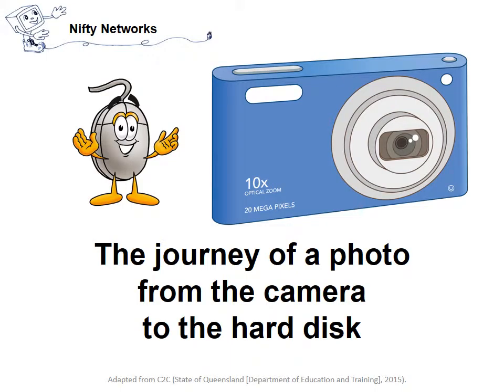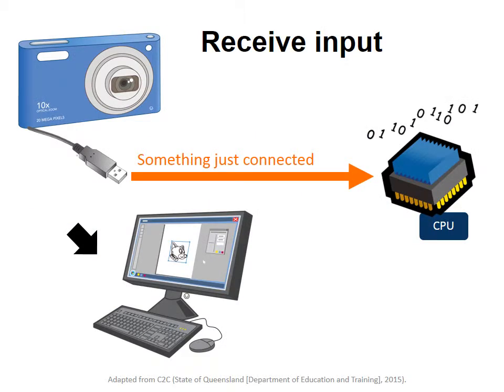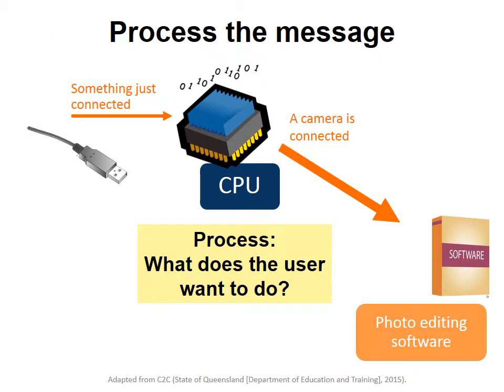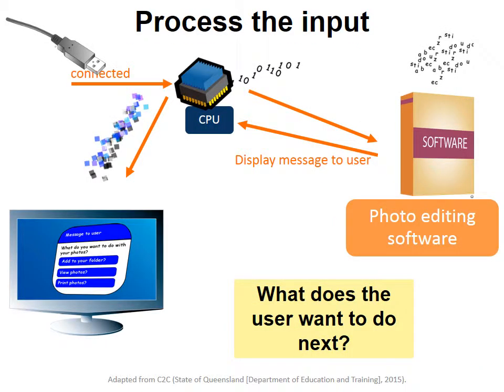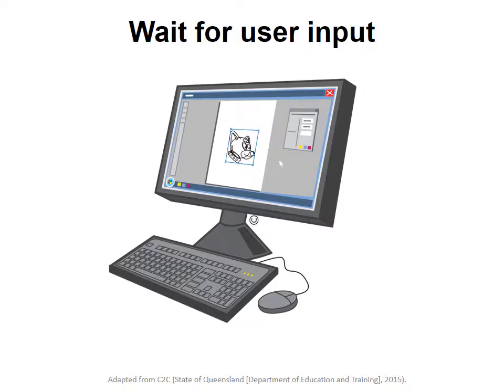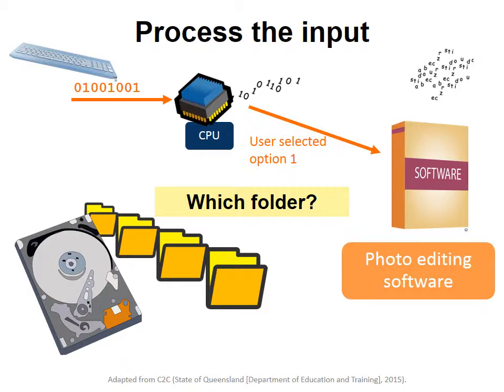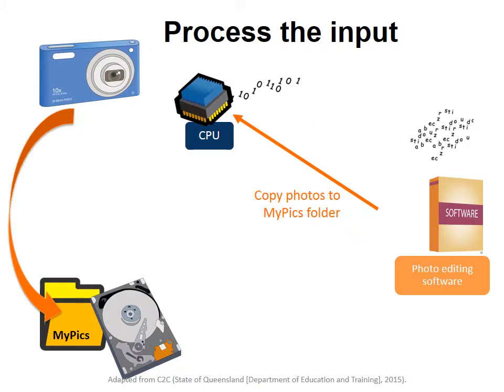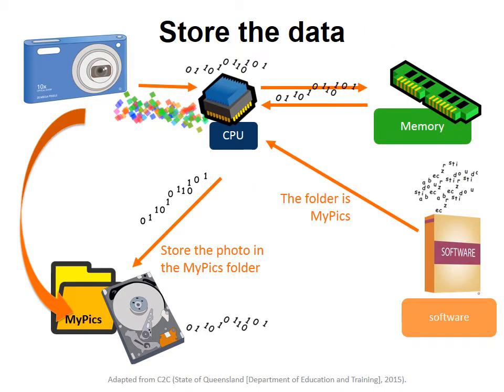The journey of a photo from the camera to the hard disk